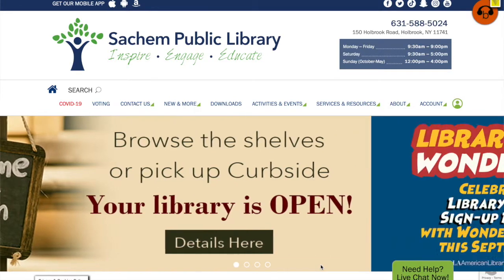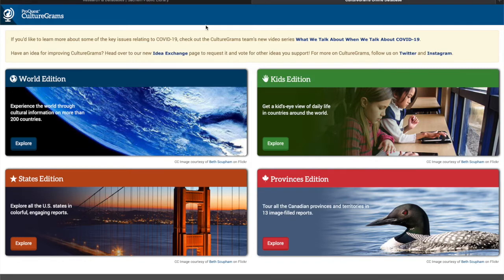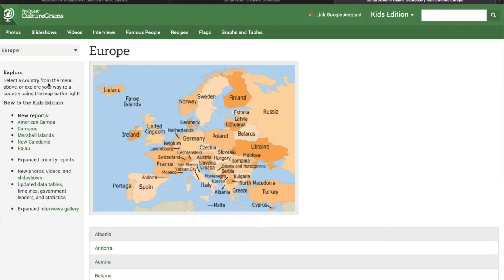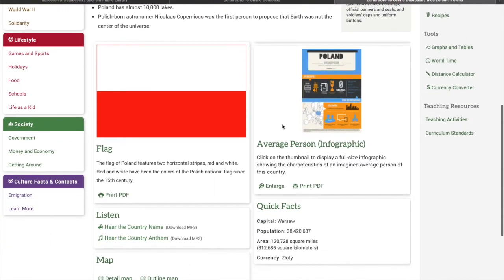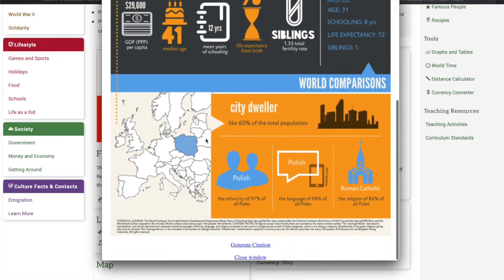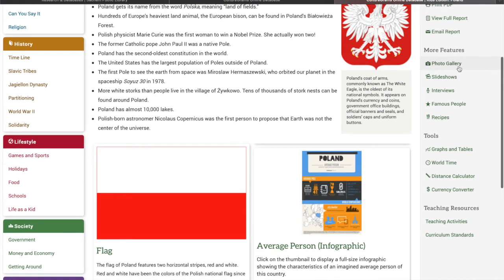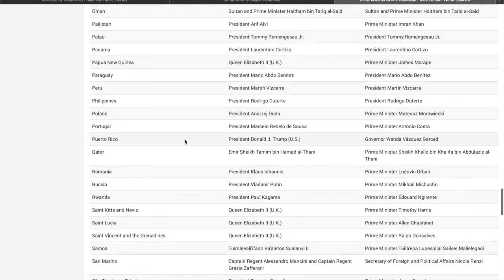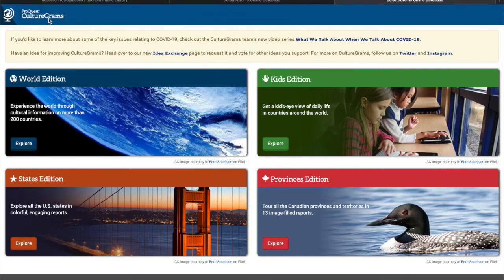CultureGrams Database Video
Need to do research on different cultures? Want to learn about a new place for yourself? Follow along with our video to see how you can explore the CultureGrams database.